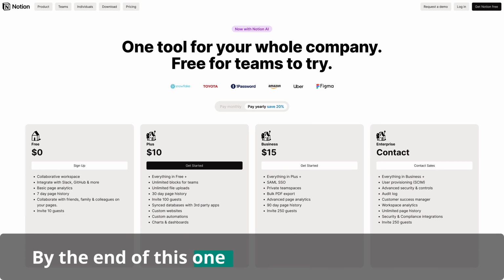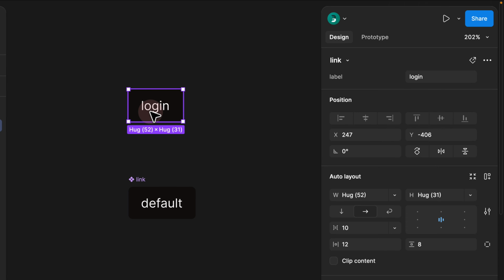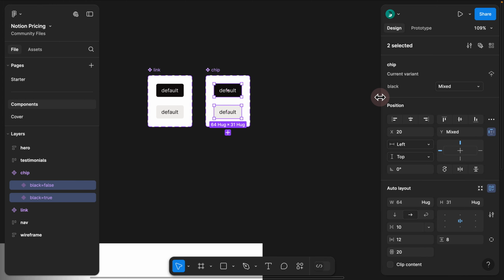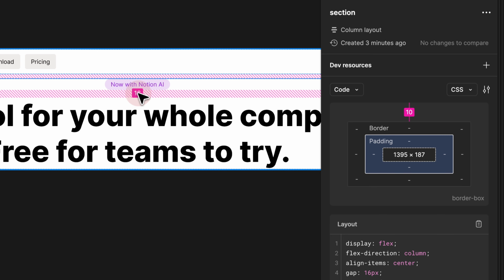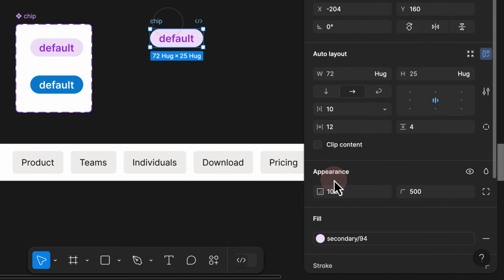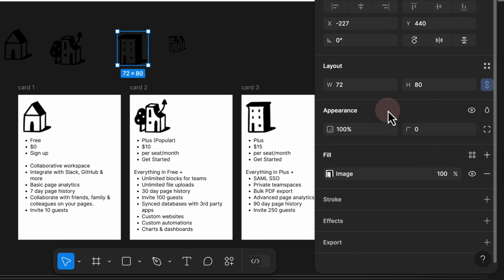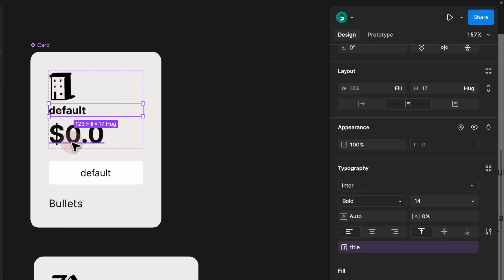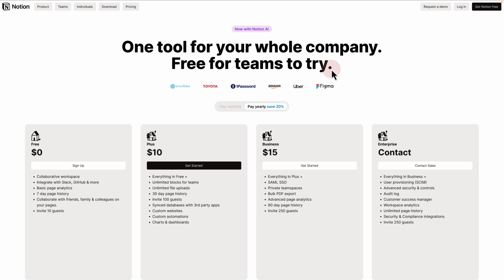Figma Web Design Masterclass (New Auto Layout Tutorial)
0:00 Step 1 - Notion project introduction
0:52  Step 2 - Organize the Figma page
1:43 Step 3 - Create color styles
2:18 Step 4 - Figma layer naming convention for colors
4:15 Step 5 - Automate creating colors using Figma plugins
5:25 Step 6 - Create a link component
7:01 Step 7 - Create link variant and text property
9:33 Step 8 - Create the navigation bar using Figma Auto Layout
12:04 Step 9 - Learn nested auto layout behaviour in Figma
13:37 Step 10 - Automate pasting data using Figma plugins
14:24 Step 11 - Extending link variant to chip variant in Figma
16:03 Step 12 - Instance swap variants in Figma
18:03 Step 13 - Create website body with auto layout
21:09 Step 14 - Nested auto layout layer breakdown
22:22 Step 15 - Figma dev mode to auto layout
23:31 Step 16 - Adding testimonial section using auto layout
25:49 Step 17 - Align the testimonial section with Figma's
26:53 Step 18 - Preview Notion's website in Figma's responsive presentation mode
29:43 Step 19 - Extend chip variant to create toggle component
30:39 Step 20 - Add auto layout and fix toggle colour contrast
32:16 Step 21 - Create active and inactive toggle variant
34:52 Step 22 - Add toggle variant to Notion website
36:44 Step 23 -  Reduce the size of the image
38:03 Step 24 -  Create image component variants in Figma
39:26 Step 25 - Create a card using the auto layout in Figma
41:23 Step 26 - Extend link variant component
42:45 Step 27 - Create a card component in Figma
44:18 Step 28 - Add expose nested instances and text property
48:13 Step 29 - Add auto layout wrap
50:03 Step 30 - Add responsive behaviour with Figma auto layout